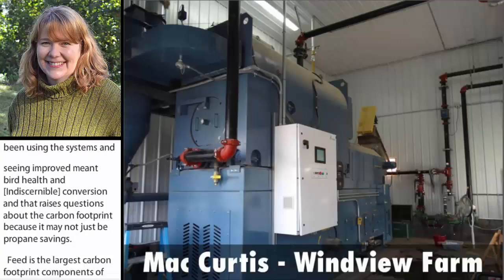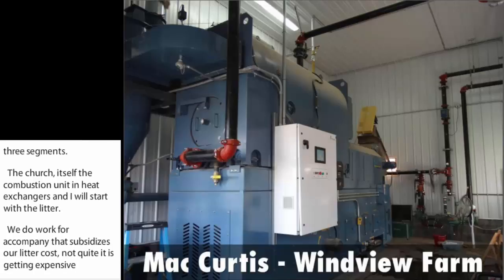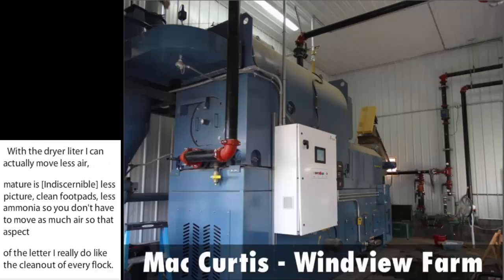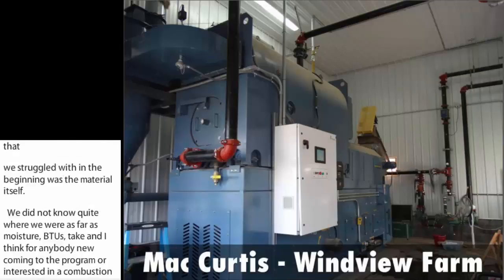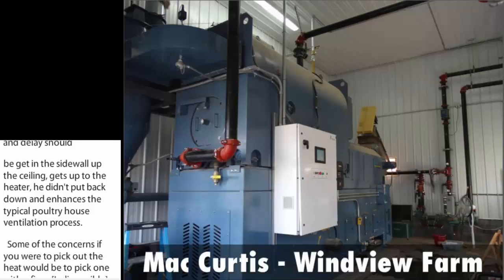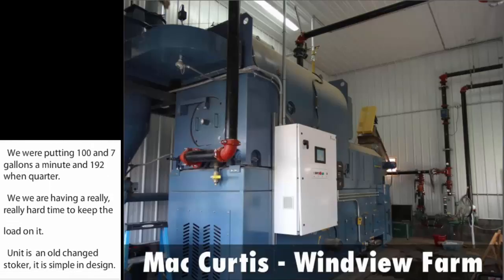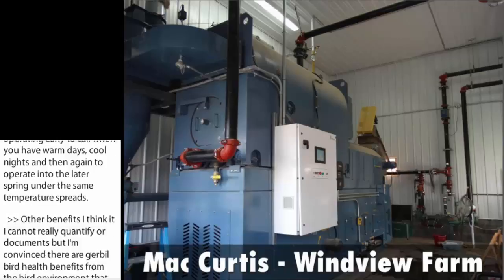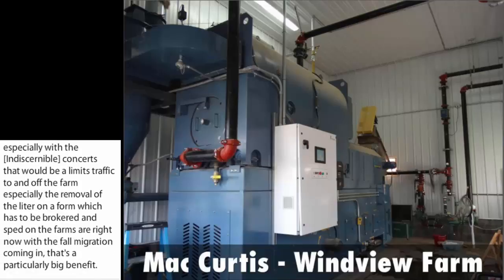Farmer Perspectives: Windview Farm